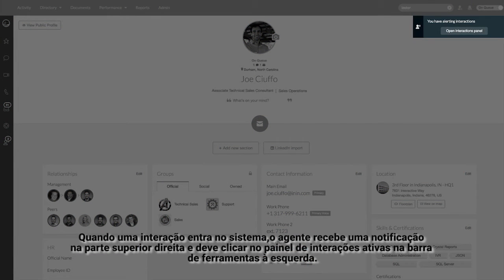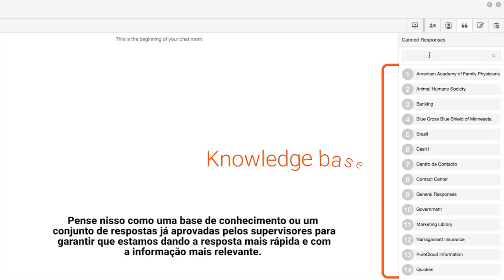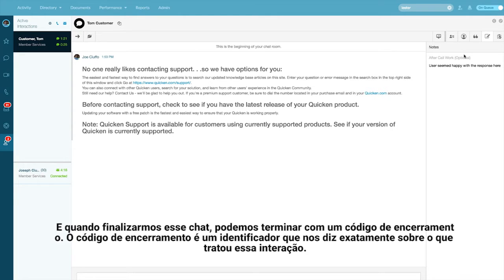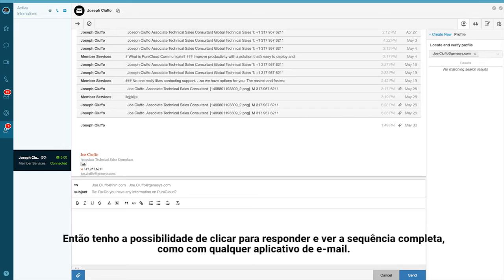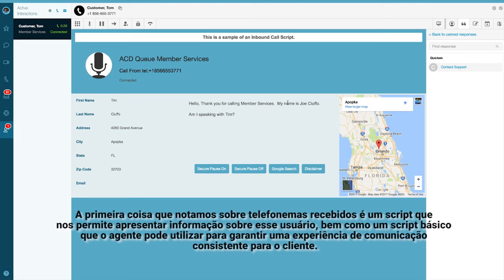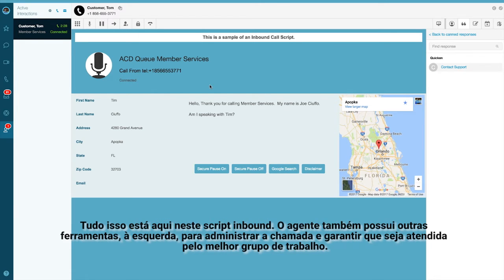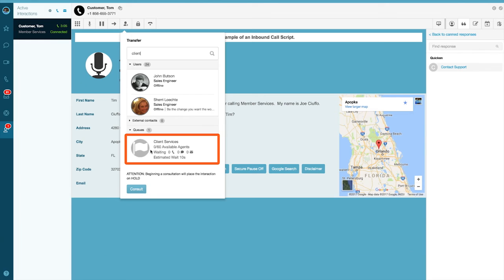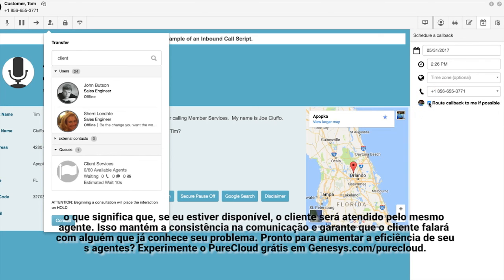Demo da Experiência do agente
Os recursos do centro de contato PureCloud fazem seus agentes felizes. Uma única interface para transmitir interações omnichannel para otimizar a jornada dos seus clientes. A tela nativa fornece aos agentes o contexto principal do cliente para um serviço altamente personalizado. Os controles de chamadas e os códigos de encerramento são facilmente acessíveis em todos os momentos. Os agentes ainda possuem um painel pessoal que fornece visibilidade em seu desempenho em tempo real, capacitando-os para ter sucesso.